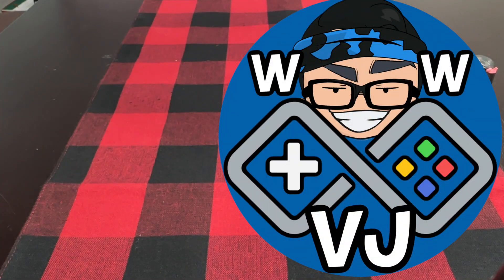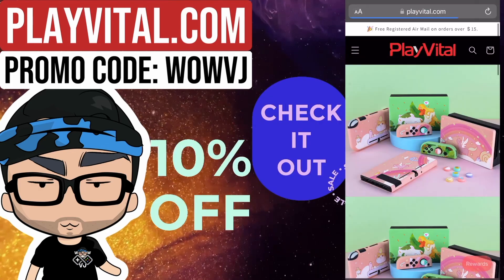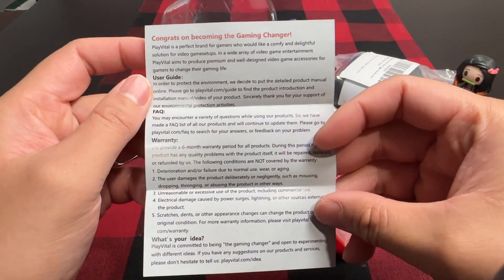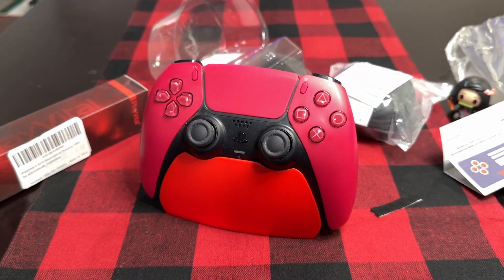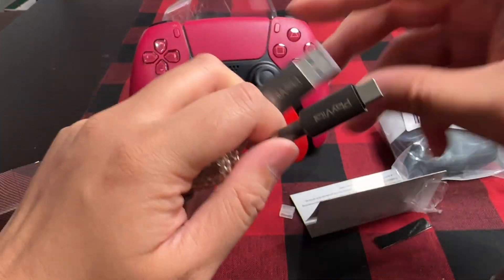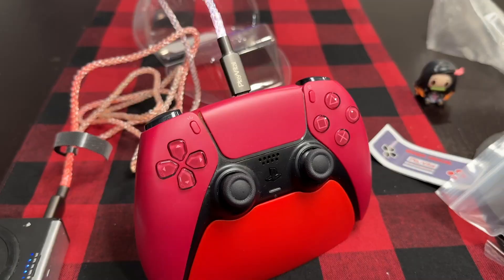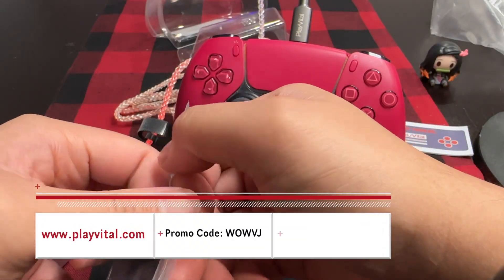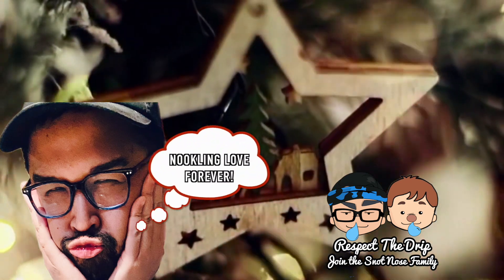PlayVital PlayStation 5 Controller Display Stand & Illuminated LED USB-C Charge Cable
PlayVital sent over some items and more are on their way!

🎬Dreamie Executive Producers: LetsAhSing, Edwin, Caeryssi and Kirst 🍍